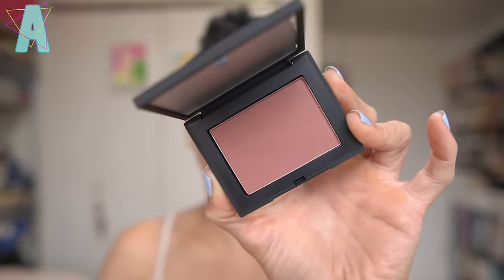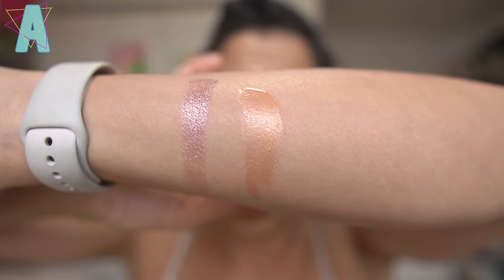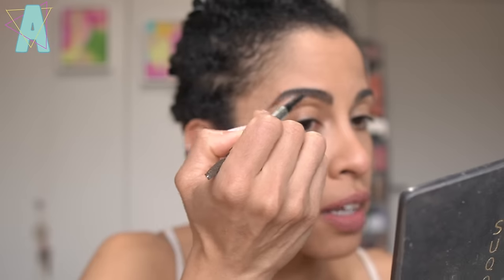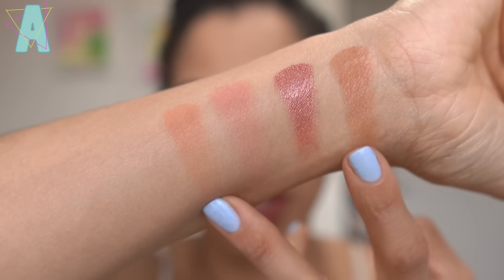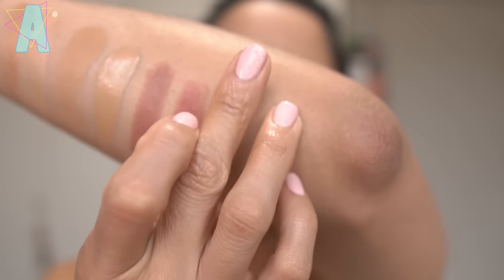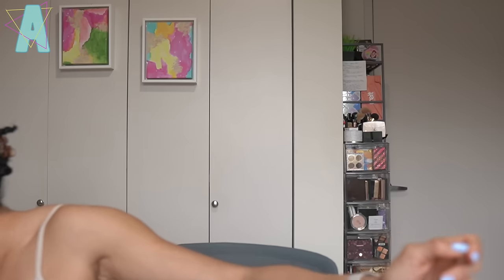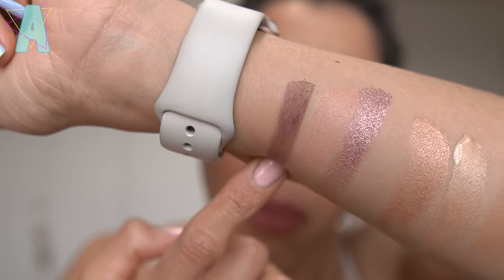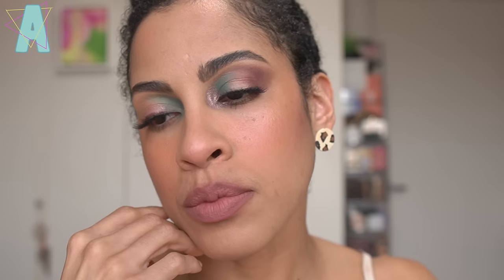WELP...We Have More New Makeup 🫠 - What did I buy?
Hi Frenzzz!

Yeeeahhh I bought some stuff after my haul 🫠 But I genuinely enjoy these products. I still have not purchased the Caramel refill, nor did I buy Pulp or Pure. I’m writing this as the sale is still live, so we shall see 😅

➡️ Online Coaching

➡️ TIMESTAMPS
0:00 Explaining myself
0:39 New product updates
1:01 Prada Beauty at Nordy’s
6:54 Valentino V Light Demo + Star Filter Comp
7:46 Prada Foundation MN60 Swatch + Suqqu Comp
8:18 Prada Foundation Demo
12:30 Caramel + Sedona Comp Swatches
14:15 Prada Eye compact is not magnetic
16:04 Blush Demo Start
17:25 Phytosurgence Skin Spark Blush Balm Swatches
18:19 Melt Cream blush light “Sandy Cheeks”
18:51 Benefit Blush comps
19:23 Chanel Equinox “Beige Et Corail”
20:10 Pat McGrath “Paradise Venus”
21:23 NARS “Infatuated” Swatch
21:59 Suqqu Blush Comps
23:44 Pat McGrath Colourbalm “Sunkissed Seduction” Comp
24:15 NARS “Infatuated” Demo
25:30 Blooming Romance Demo
26:30 Melt Blushight Demo
27:25 Dior Glow Maximizer “Peachy” Demo
30:11 Prada Poetry Swatches
30:59 Prada Poetry Demo
35:19 Prada Dark Brown shade comps
37:49 FINAL LEWK!

➡️ MAKEUP
Danessa Myricks Blurring Balm “6"
Dior Star Filter “3N”
Hourglass Unlocked Soft Matte Lipstick “Sparrow” + “Peony”

➡️ NAILS
ILNP Hatched Collection
Left Hand “Starling"
Right Hand “Cottontail”

➡️ EARRINGS
ISLYNYC: NYC Pop Up Purchase

KINKYSWEAT
➡️ LOGO?

➡️ SKIN TYPE!?